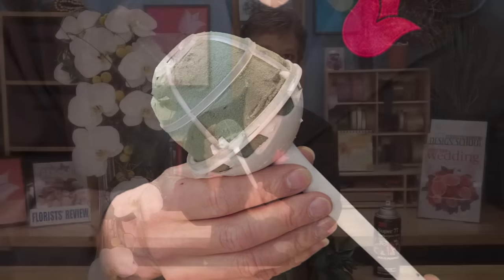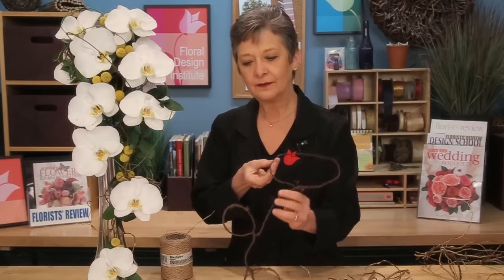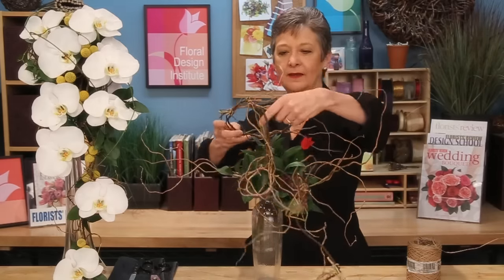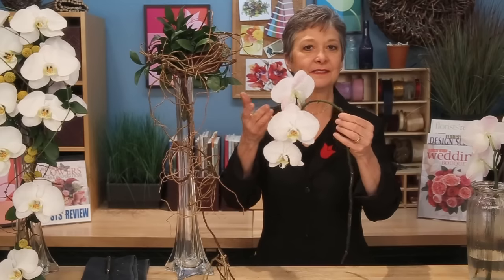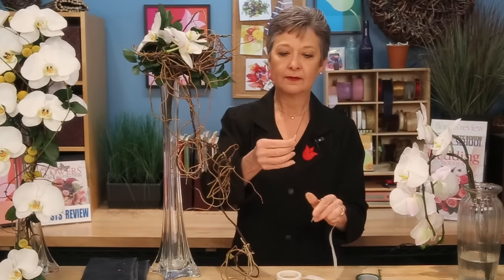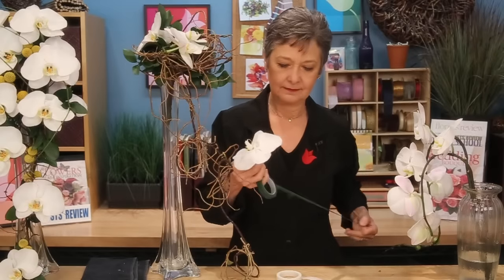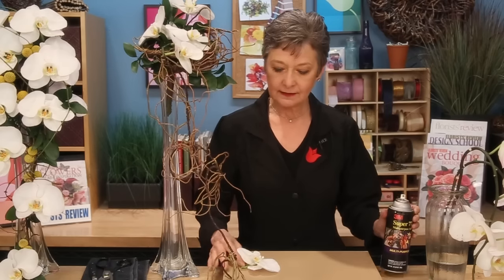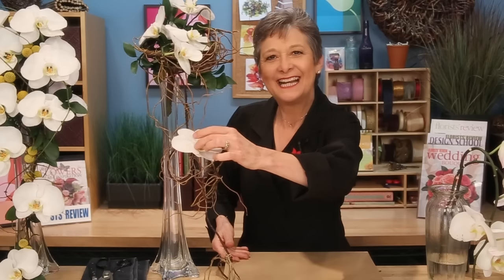FR Presents: Falling Phals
Check out this innovative technique for designing a dramatic, contemporary cascading bridal bouquet of Phalaenopsis orchids. Leanne Kesler, AIFD, PFCI, director of the Floral Design Institute in Portland, Ore., demonstrates.